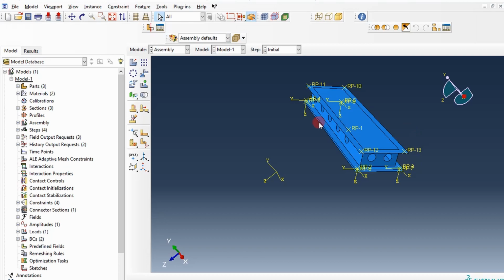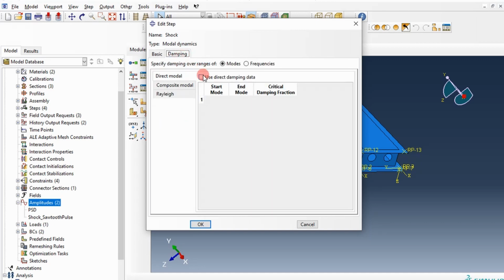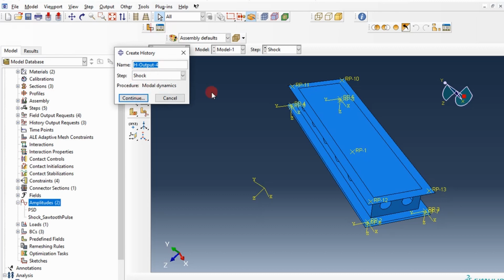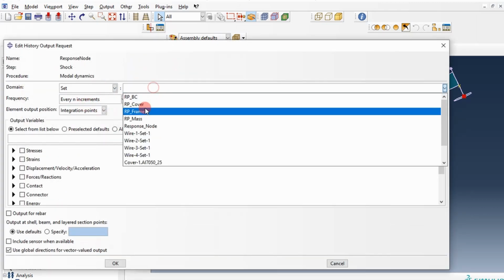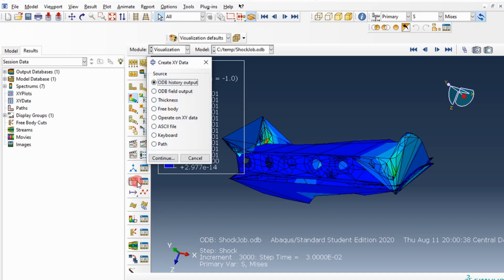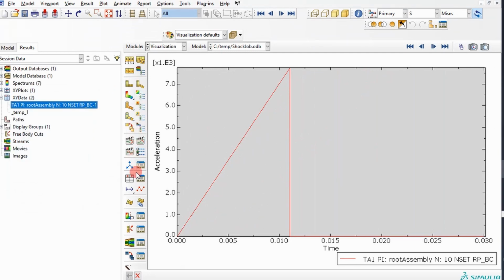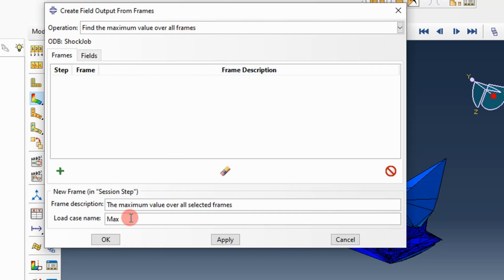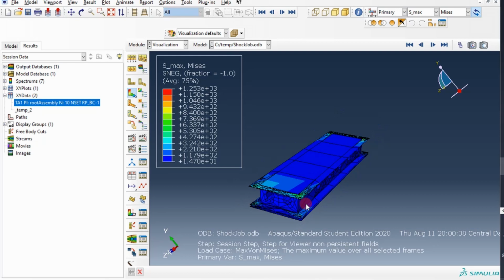Abaqus: Shock Analysis Applied Example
In this video, I show how to run a shock analysis in Abaqus